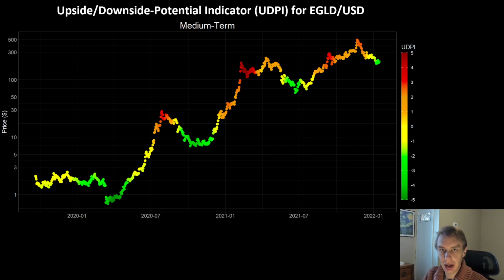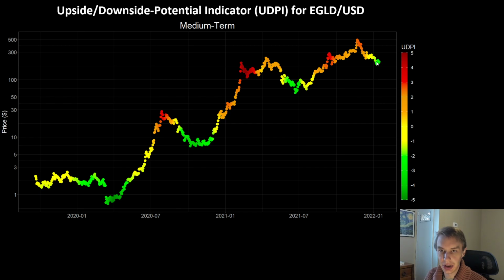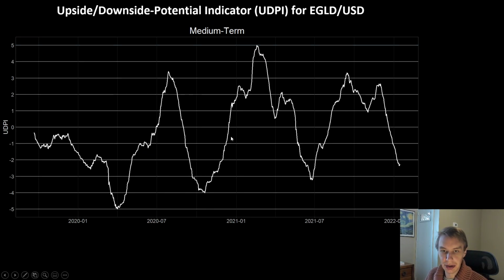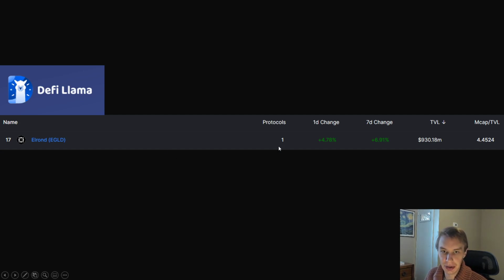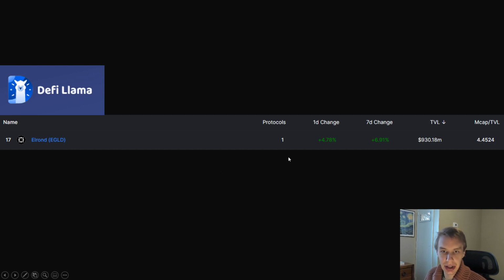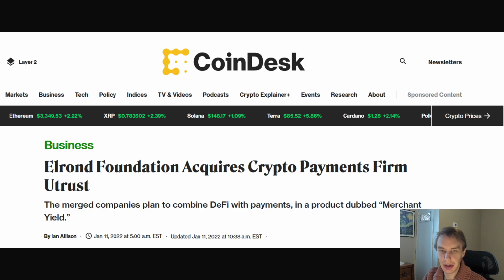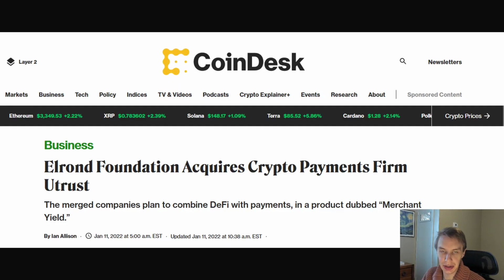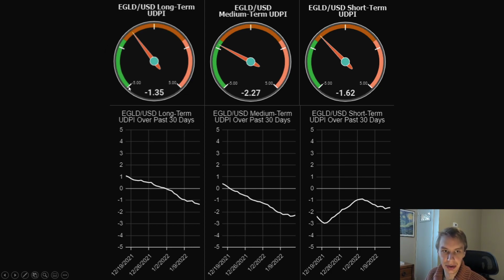EGLD Risk Update: Can DEFI Send it to the Moon?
How might DEFI development and adoption on Elrond impact EGLD's price action? We speculate about this question using the UDPI for context.

The UDPI is a risk indicator we developed that helps identify when the risk/reward ratio for EGLD is favorable or unfavorable.